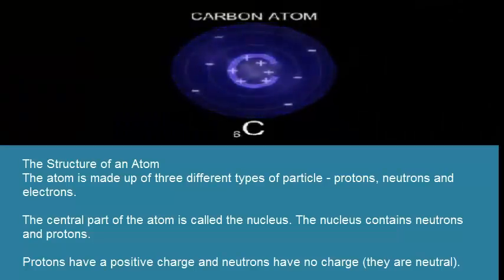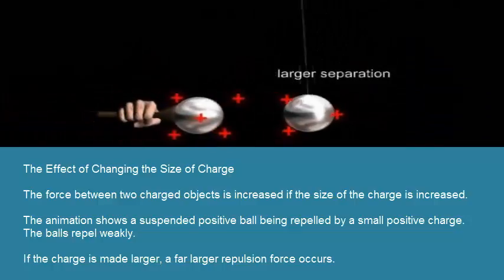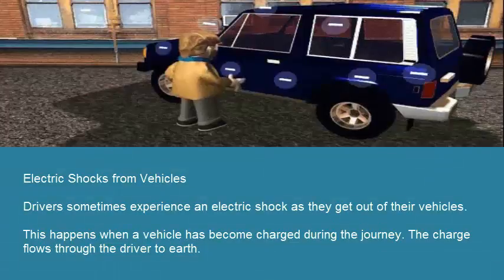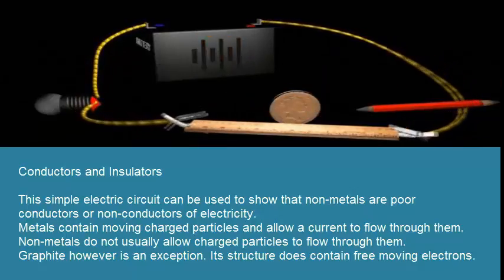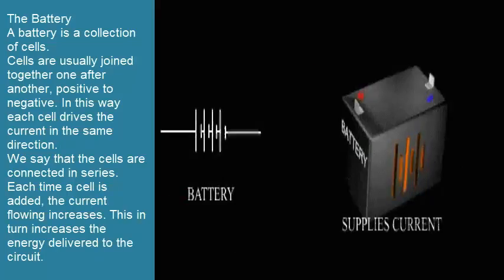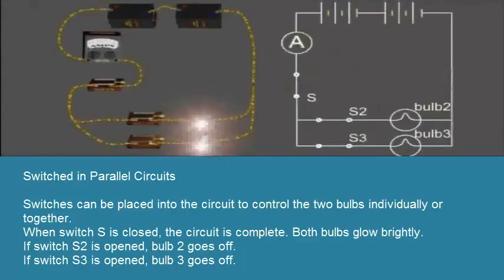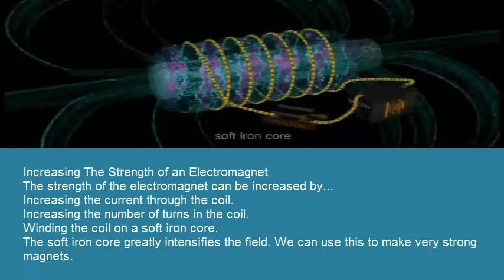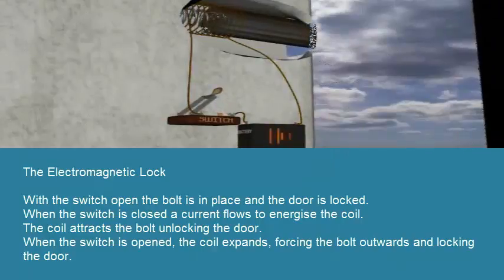Electricity and Magnetism